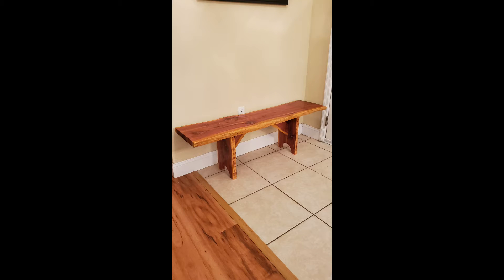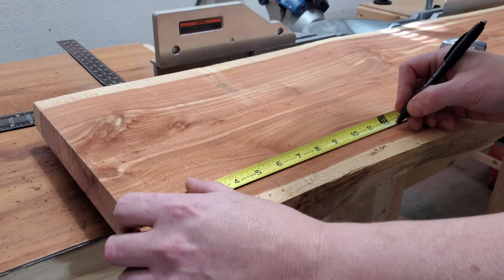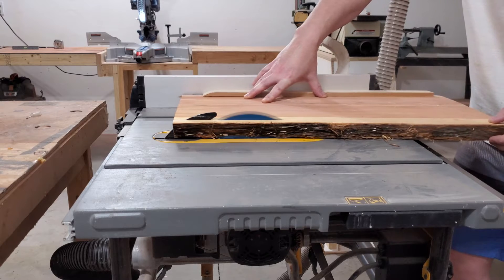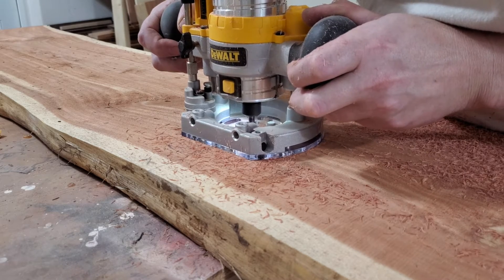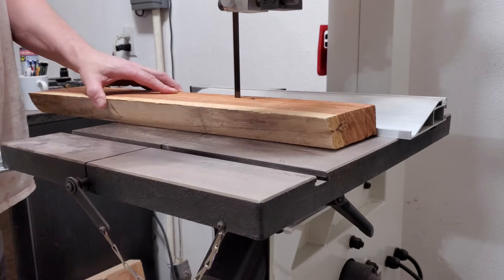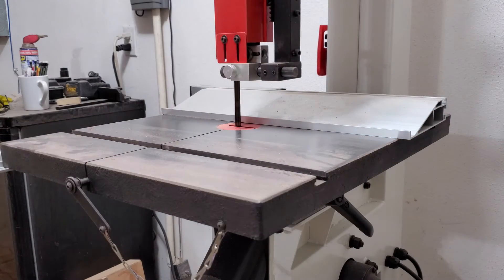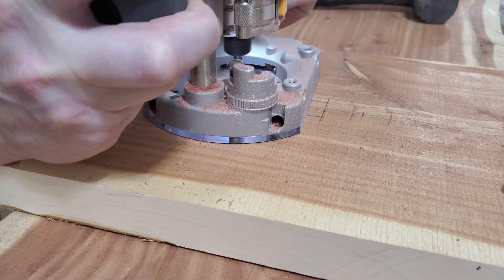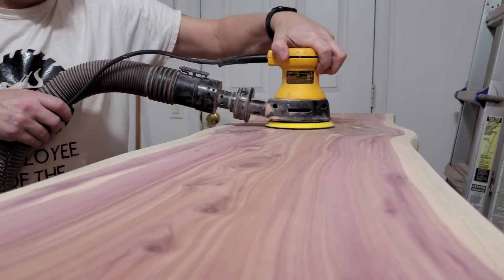Is This Bench Worth Building?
Easy cedar bench build with no nails or screws